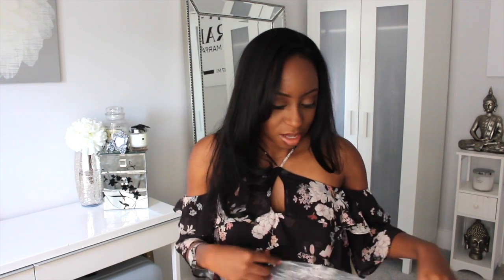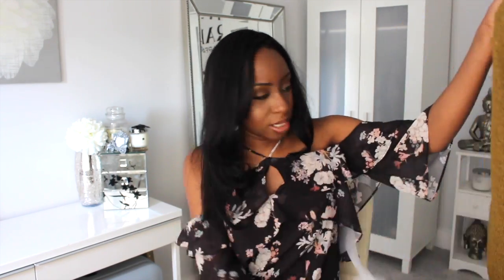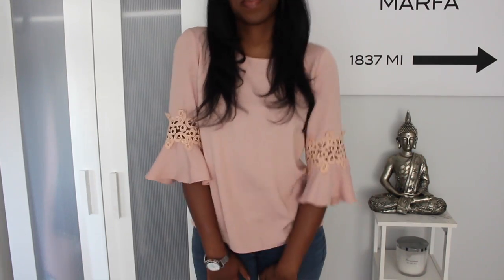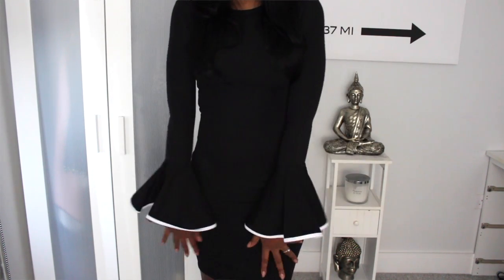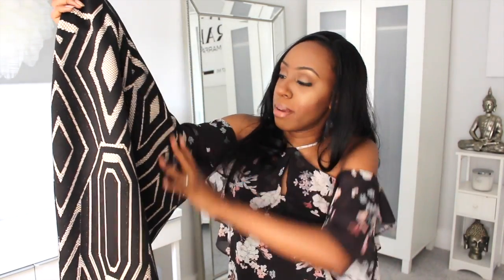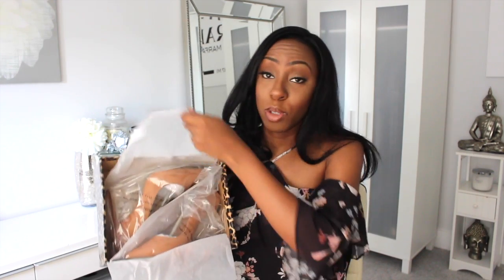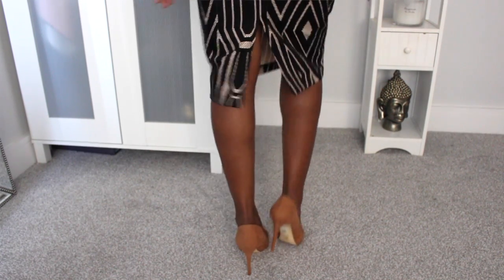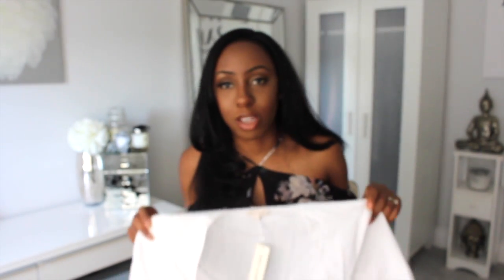HUGE River Island Officewear Clothing Haul! | Style With Substance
So here's another haul. This time I picked up some cool officewear items in River Island. All linked below!

PURCHASE MY 'LAW OF ATTRACTION HACKS' BOOK (now available in paperback)

Depop: @nodreen